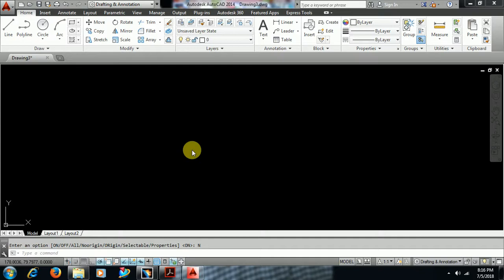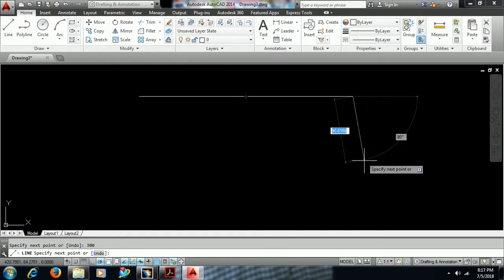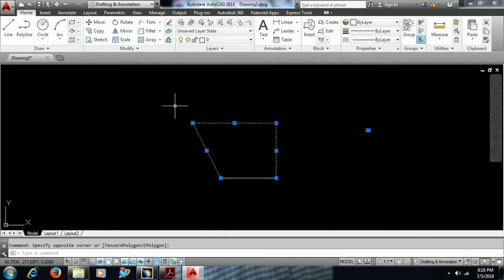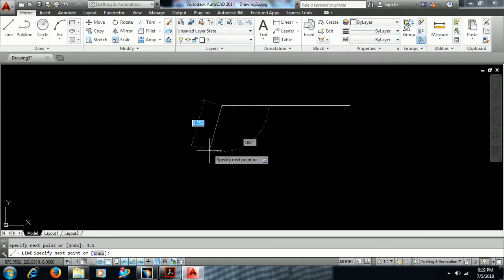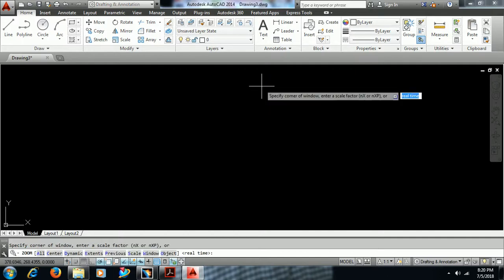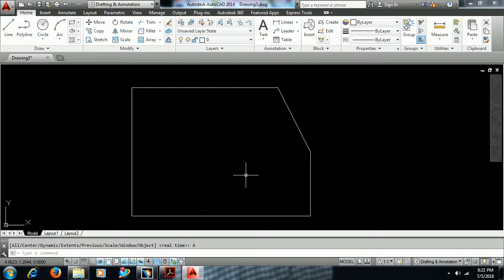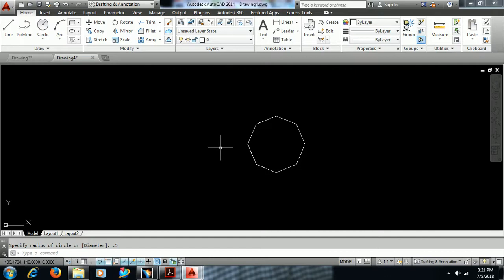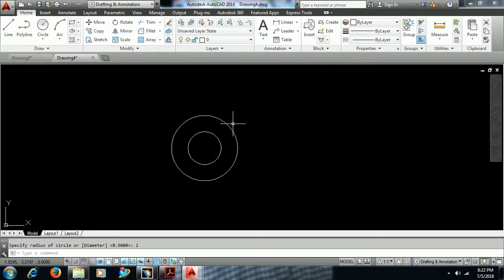LIMITS IN AUTOCAD